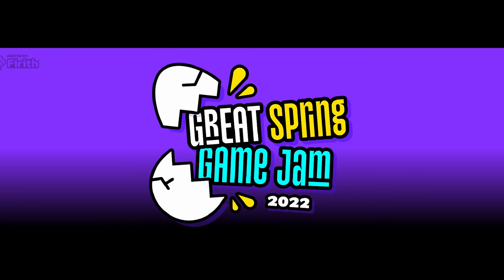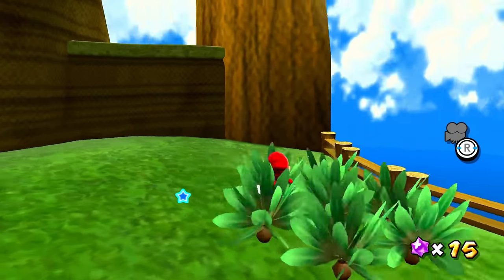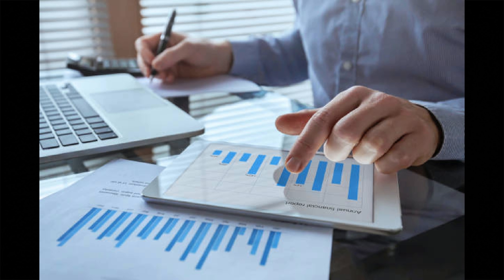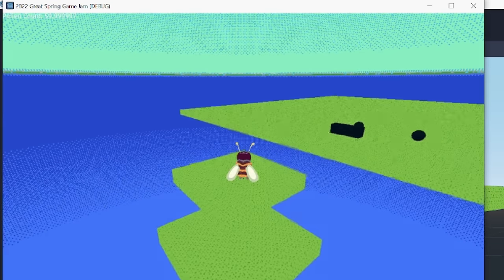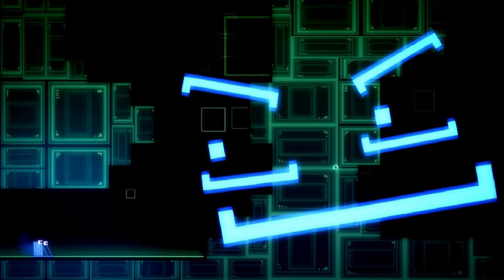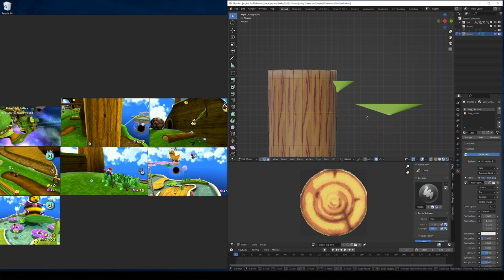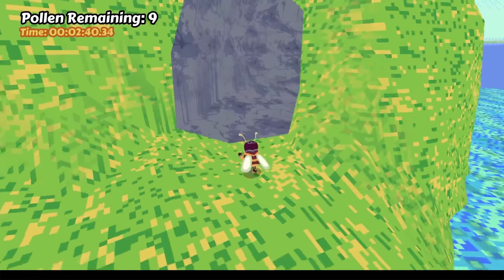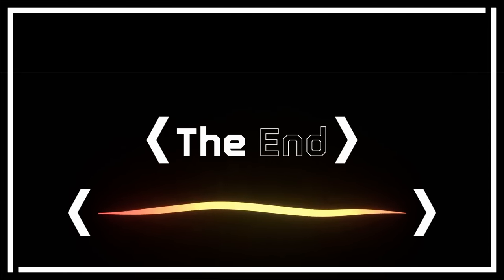I Made a Game Where YOU are a Bee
3 weeks ago I joined the great spring game jam, a competition where
game developers race to make games in a set period of time. This is my
attempt to make a Mario Galaxy inspired 3D Platformer in Godot. Sit back
and enjoy this latest indie game devlog.

-Bumbling About-
made with:
Blender,
Asperite,
Godot,
Photoshop Elements 2018,
KennyNL Sounds,
Tofu 20k Color Palette

"The Honeyhive" by Mario Galaxy Orchestra